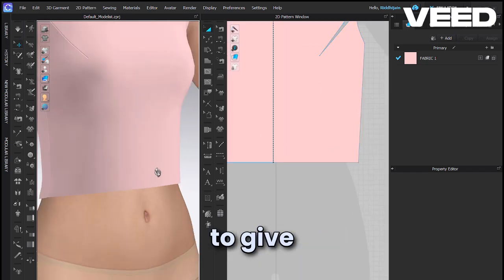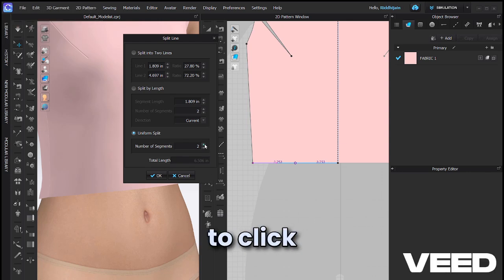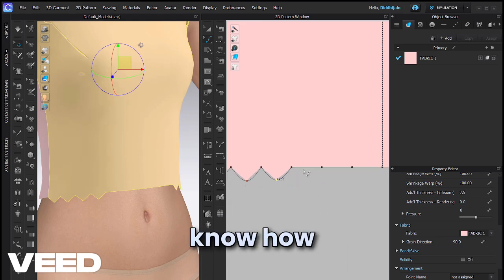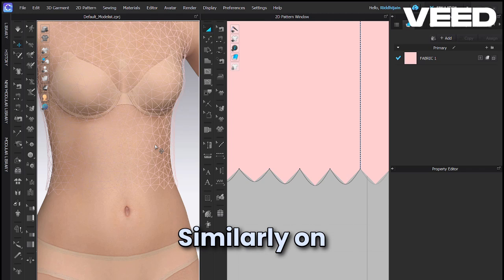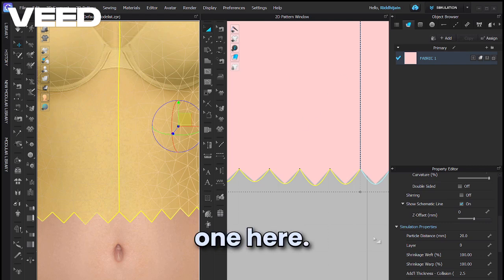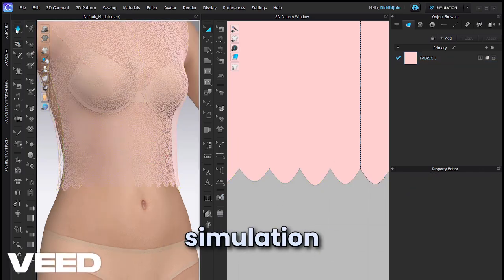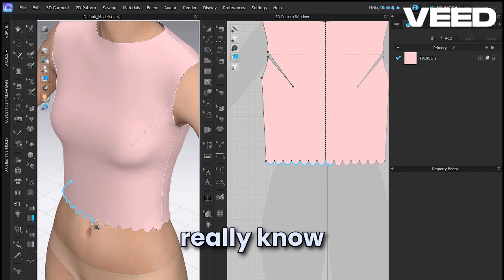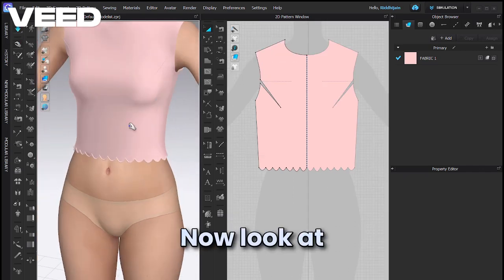How to make Scalloped Hem on CLO3D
In this tutorial, I'll show you how to create a beautiful scalloped hemline from start to finish. Along the way, I'll explain how particle distance affects fabric simulation and why adjusting it can make your garments look smoother and more realistic.

To complete the design, I'll also demonstrate how to add piping for a clean, professional finish that enhances the overall look of the garment.If you found this tutorial helpful, don't forget to Like, Comment, and Subscribe for more fashion design and garment simulation tutorials!